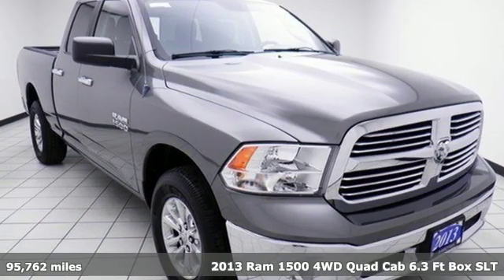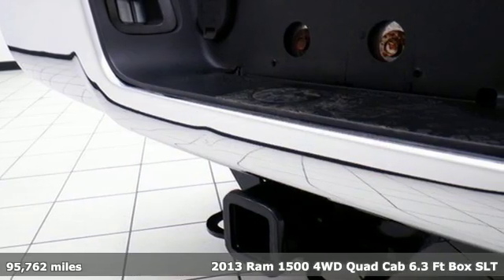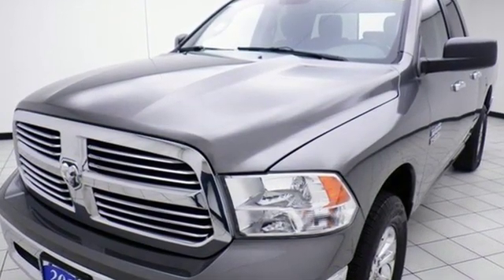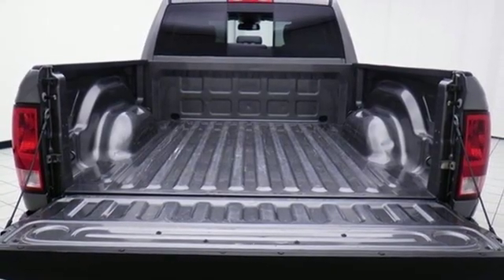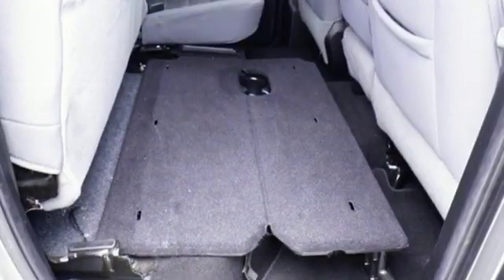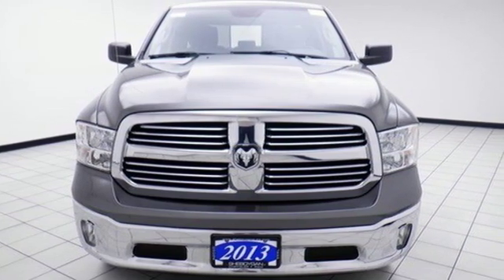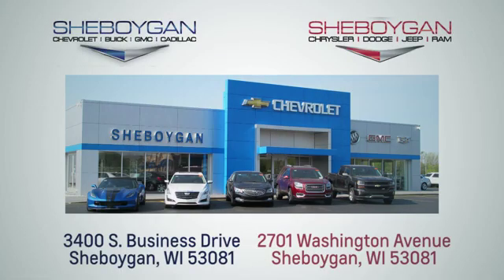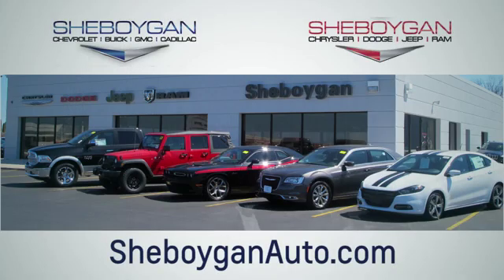Used 2013 Ram 1500 WISCONSIN, WI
Year: 2013
Make: Ram
Model: 1500
Trim: SLT
Engine: 6 Cyl. 3.6L
Transmission: Automatic
Color: Mineral Gray Metallic
Interior: Black/Diesel Gray Interior
Mileage: 95762
Stock #: E1030A
VIN: 1C6RR7GG9DS677607
Mineral Gray Metallic Clearcoat 2013 Ram 1500 Big Horn Trailer Package, Local Trade, Tow Package, 4x4, Bluetooth, Power Drivers Seat, 4D Quad Cab, 3.6L V6 Flex Fuel 24V VVT, 8-Speed Automatic, 4WD, 20 x 8 Chrome Clad Aluminum Wheels, 40/20/40 Split Bench Seat, 5.0 Touch Screen Display, ABS brakes, Big Horn Equipment Group, Bighorn Badge, Bright/Bright Billets Grille, Class IV Receiver Hitch, Compass, Electroluminescent Instrument Cluster, Electronic Stability Control, Fog Lamps, Front Center Seat Cushion Storage, GPS Antenna Input, Heated door mirrors, Illuminated entry, Leather Wrapped Steering Wheel, Low tire pressure warning, Media Hub (USB, AUX), Premium Cloth 40/20/40 Bench Seat, Premium Display Package, Radio: Uconnect 5.0 AM/FM/BT, Rear View Mirror w/Microphone, Remote keyless entry, Steering Wheel Mounted Audio Controls, Traction control, Uconnect Voice Command w/Bluetooth.Three dealerships two locations, one goal to be your dealer! At Sheboygan Chevrolet Chrysler, we walk it, with pride! Our Sales personnel are non-commissioned, which means we pay their wages, not you!Awards: * Motor Trend Truck of the Year * Ward's 10 Best Engines * NACTOY 2013 North American Truck of the Year Reviews: * If you've been searching for a rugged full-size truck that packs the latest in in-vehicle entertainment along with best-in-class fuel economy, the 2013 Ram 1500 should be at the top of your list. Source: KBB.com * Supple ride and composed handling; eight-speed transmission; impressive base V6 engine; refined cabin; impressive tech features and controls. Source: Edmunds

Address:
3400 South Business Drive